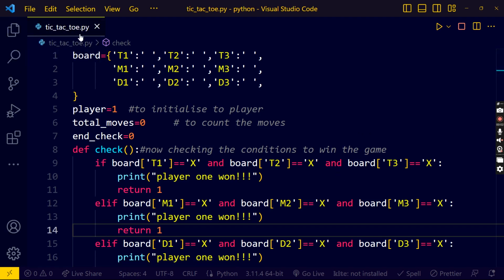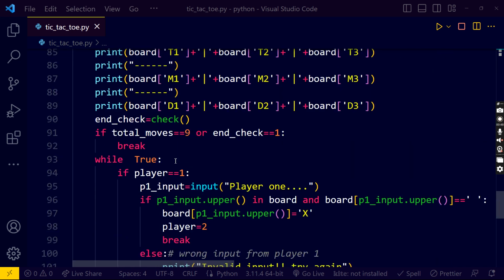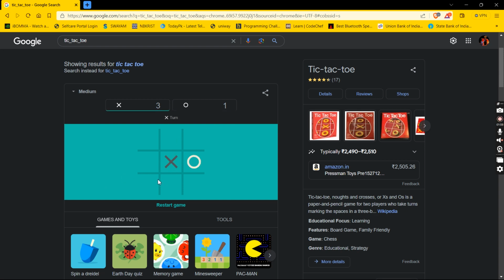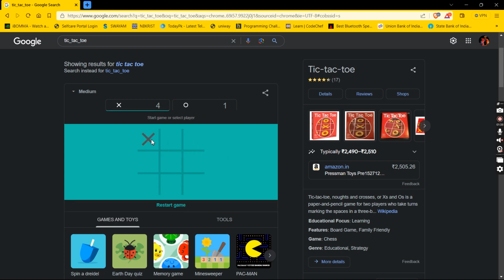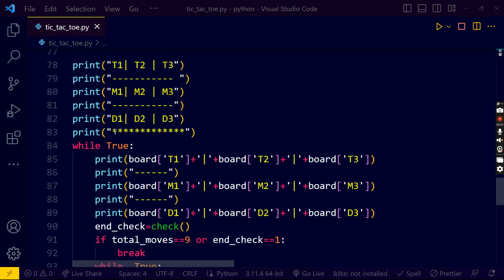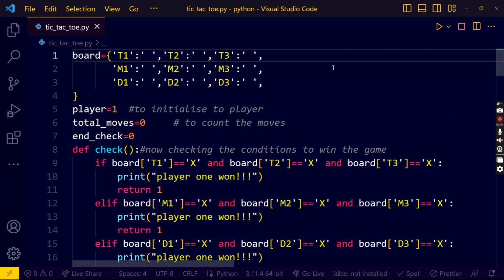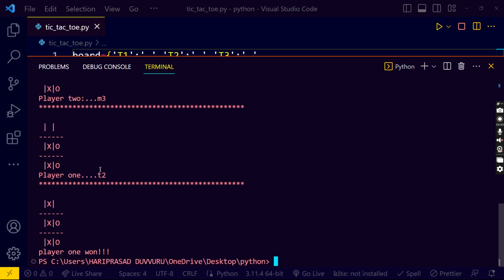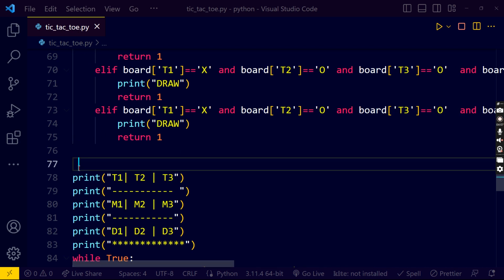Tic tac Toe program in python || Tic Tac Toe logic and implementation